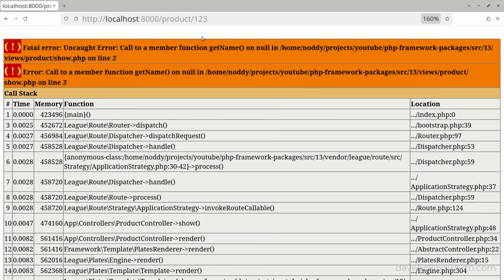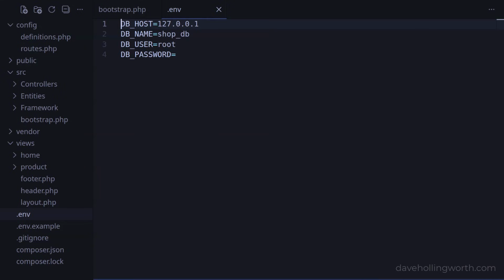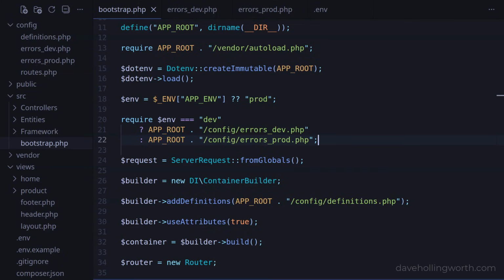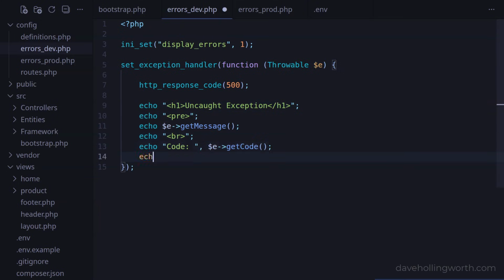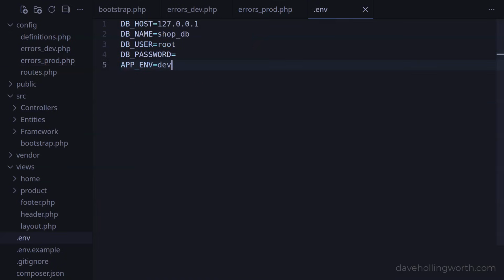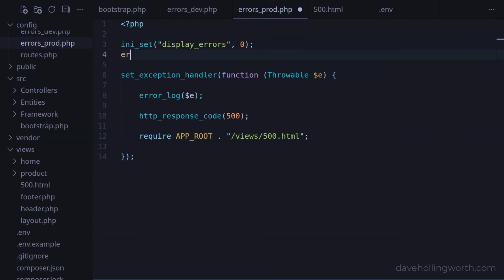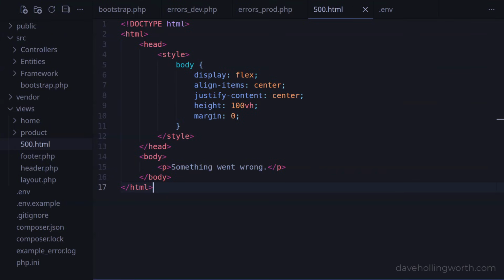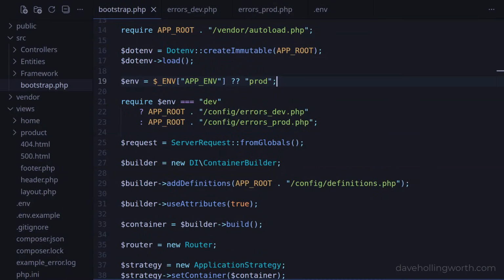Build a PHP Framework: Environments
In this video you'll learn how PHP frameworks like Laravel and Symfony deal with environments - why an application should behave differently when developing compared with when it goes live, and how to handle errors properly.

This is the thirteenth in a series of videos that will teach you how frameworks work in PHP by building one step by step. In this project-based tutorial, I'll be doing this using modern standards, best practices and third party packages where necessary.

In order to follow along you need to already be familiar with basic PHP.

00:00 Introduction
01:22 Disable Error Display
01:58 Environment-specific code
05:15 Central Exception Handler
05:39 Error Detail Display
07:14 Report All Errors
07:38 Production Errors
09:05 Logging Errors
11:10 404 Errors
12:39 500 Errors
13:05 Conclusion